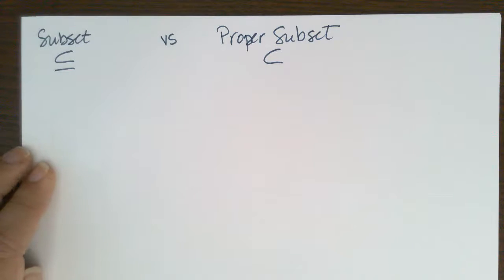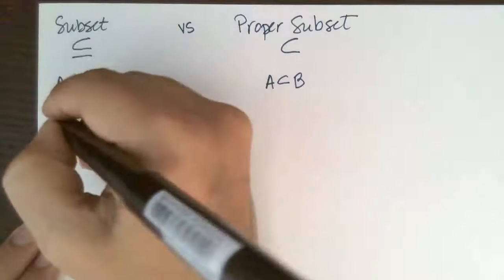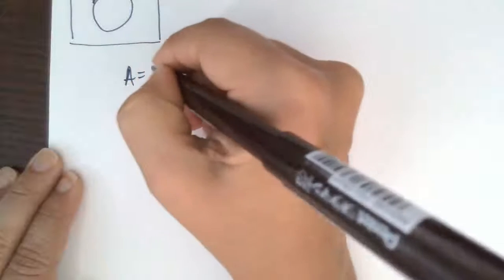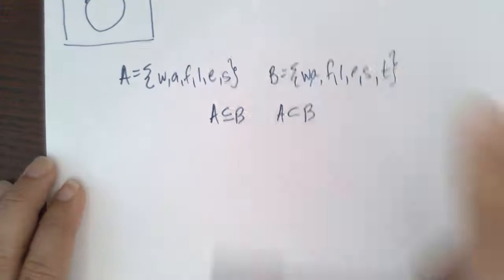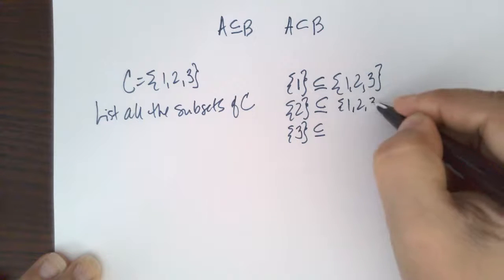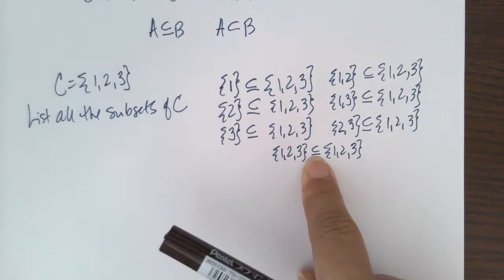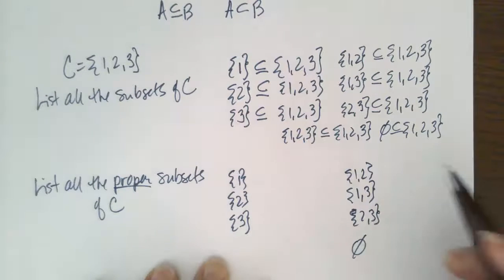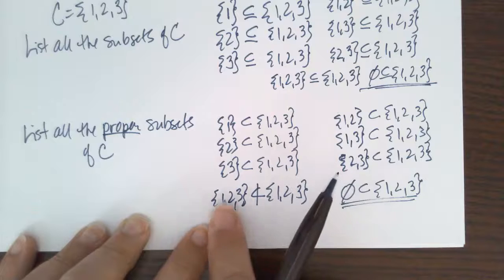Subset Vs Proper Subset